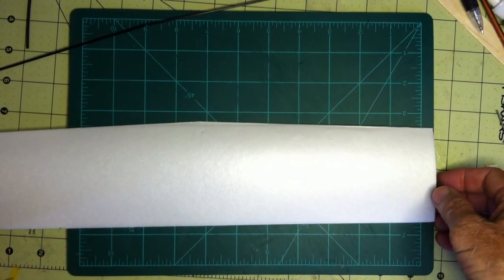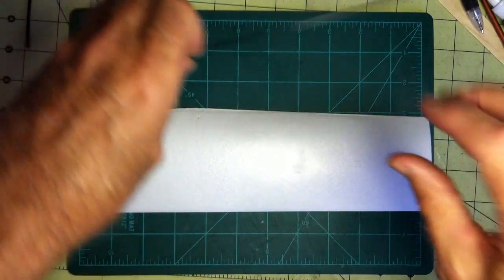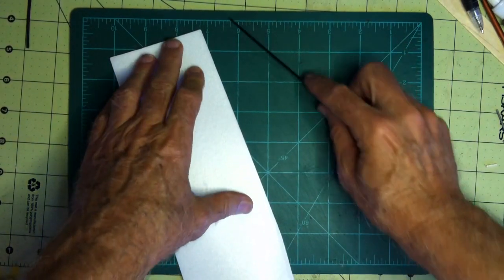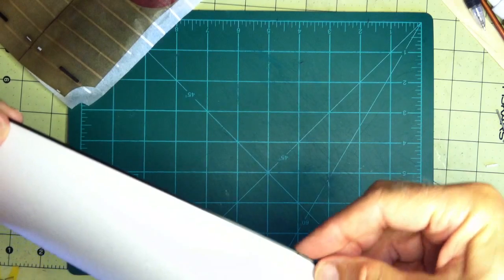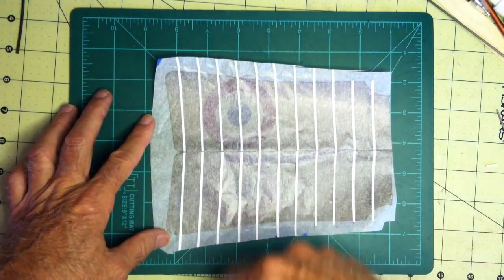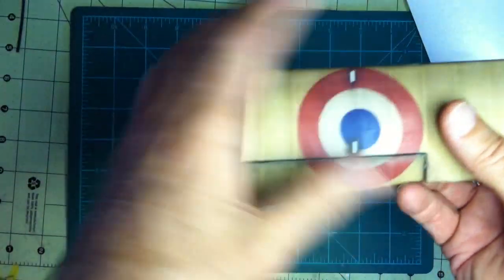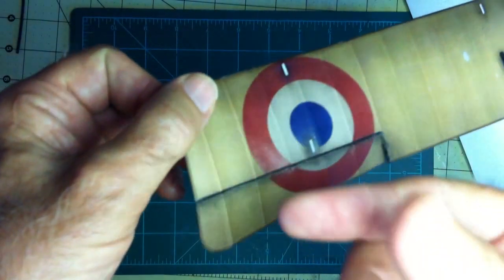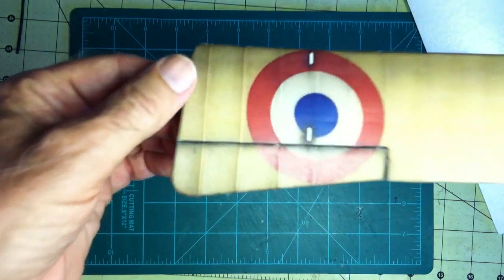Refined wings - Adding Surface features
Creating 3D surface to flat tissue-covered Depron wings.